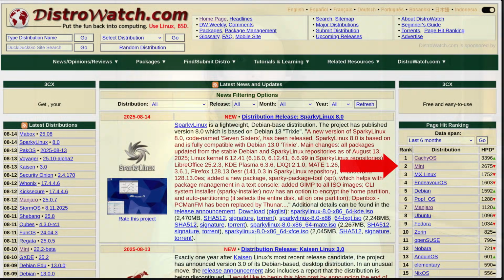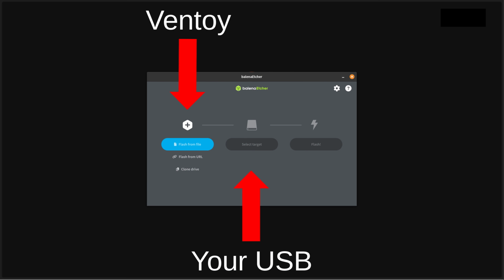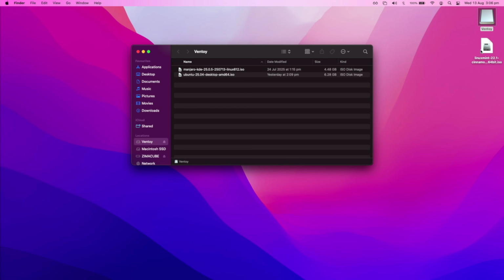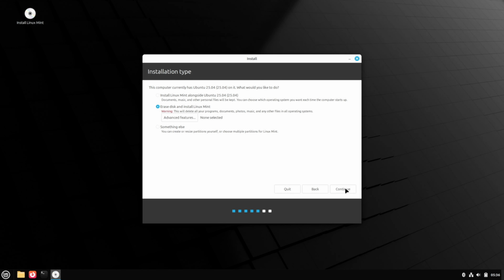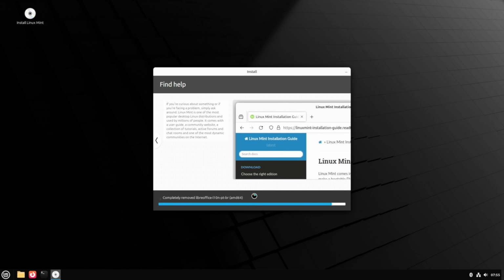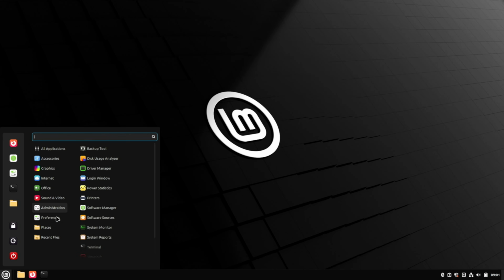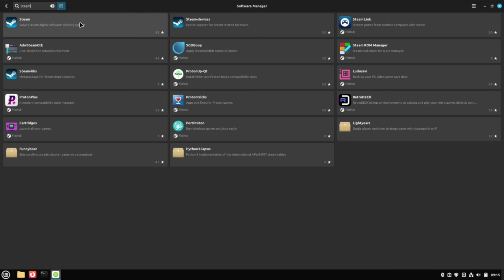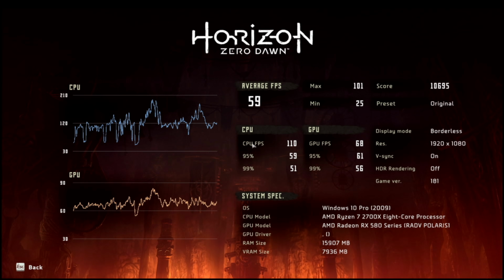Can Linux Mint Replace Windows?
Following up from our look into Manjaro, today we'll be looking at Linux Mint; one of the most popular Debian based distros available. We'll be following the entire process - from downloading to booting up our first game - and see how it compares to the experience using Windows.